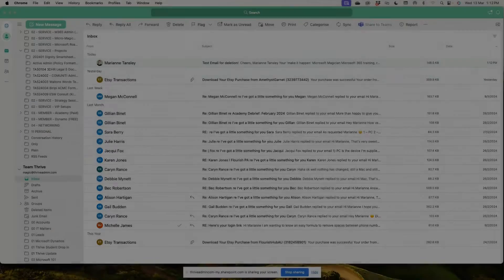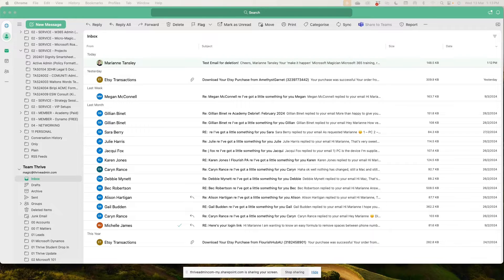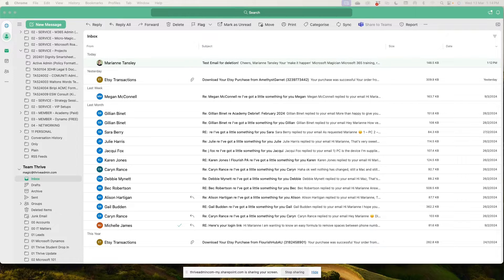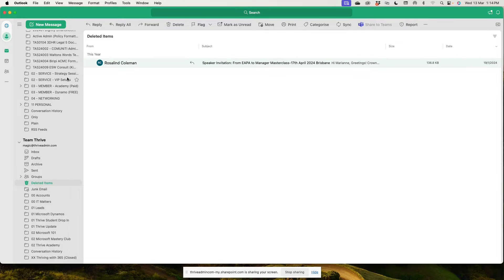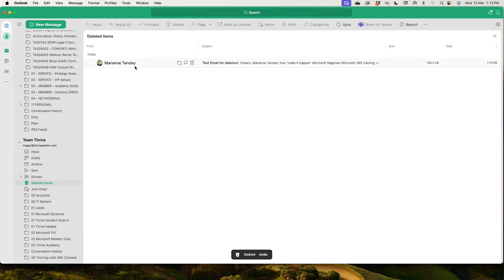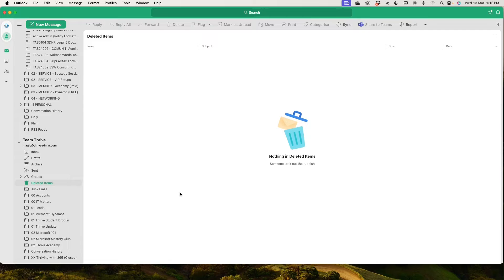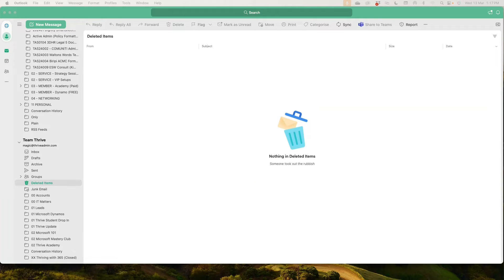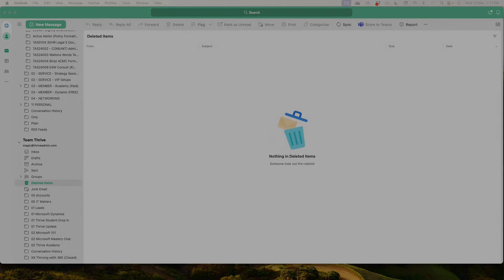It's time to take out the trash! Permanent deleting items in Microsoft Outlook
In this video, I'm breaking down the why and how of permanently deleting emails in Microsoft Outlook.

But before you actually watch this video: STOP WHAT YOU ARE DOING and open up your MicroOutlook inbox. Click on the deleted items folder.

WHAT?! Where did all those emails come from?!

Despite what you might think, hitting delete from your inbox isn't the end of the line for your emails! Let's truly save you some space, and take out the trash for GOOD.

To use these features you will need access to a Microsoft Outlook email account. While I am using a Mac, and the desktop version of Outlook, you can access these features on a PC, and via the web as well.

TIMESTAMPS:
00:00 Introduction
00:32 Permanently deleting Outlook emails
05:26 Summary

LIKE THIS VIDEO? Ready to take the next step with Microsoft Outlook and all of your 365 subscription to work more efficiently every day?

Grab my FREE resource '50 Secret Hacks for Microsoft 365', and stop wasting your time down that Google rabbit-hole trying to find the right solution for you!

ABOUT ME

I’m Marianne Tansley, a Microsoft 365 expert and systems nerd, and am all about helping professional services business owners to find their own rhythm, with systems, tools and processes that actually suit how you work, instead of making life harder. Ain't nobody got time for more drama!!

🌱 'thrive admin services' on Facebook, Instagram, LinkedIn, & TikTok

Don't forget to subscribe to my channel as it helps me to reach more people like you who want to work smarter with the tools they already have inside Microsoft 365! I really appreciate your support.